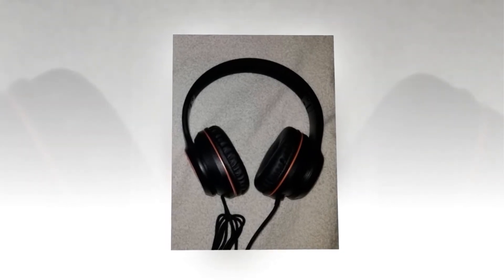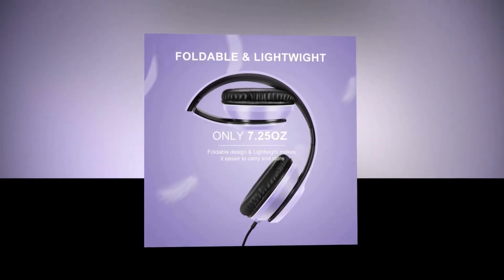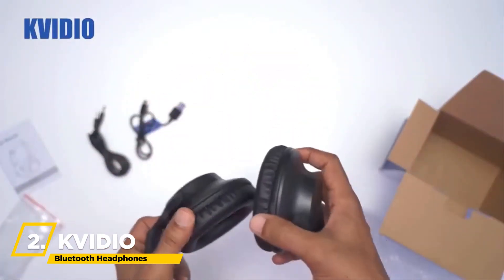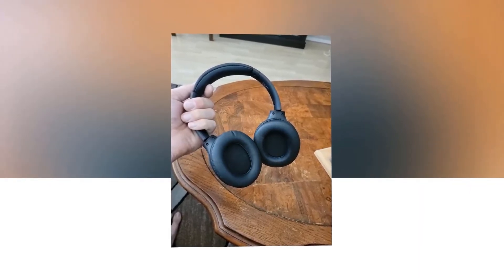5 Best Headphone Under $50 On Amazon | Best Headphone In 2022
There is a lot of products on the market. In this video, I selected the 5 best Headphone under $50. So I think, This Video helps you to find the 5 best Headphone. I made this list based on the high percentage of sales, review, and cheapest price. I discussed all the important things about these Headphone.

1►OneOdio Wired Over Ear Headphone.

2►  KVIDIO Bluetooth Headphones Over Ear.

3► Silensys E7 Bluetooth Headphone.

4► LORELEI X8 Over-Ear Wired Headphone.

5► iClever HS19 Kids Headphone.

🤩 Best Deal Today On Amazon 🤩

If something belongs to you, and you want it to be removed, please leave us a message or comment so we can resolve the issue.